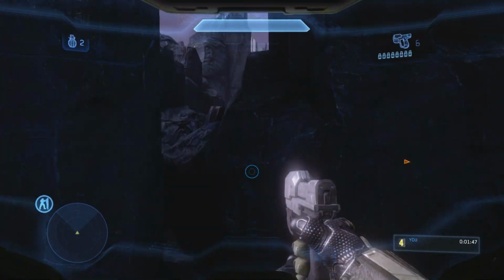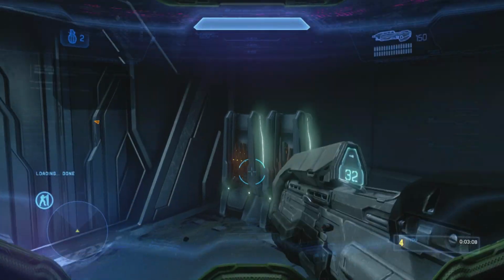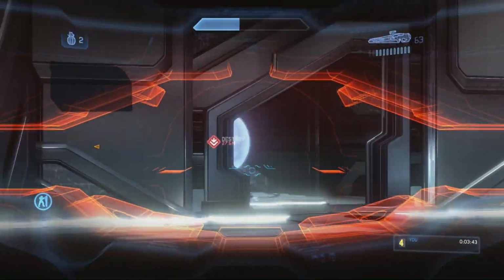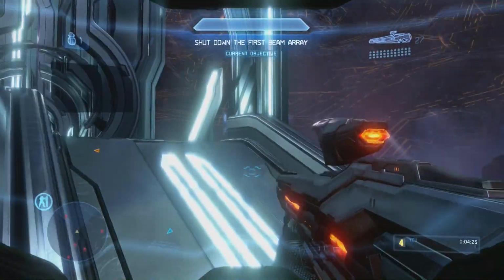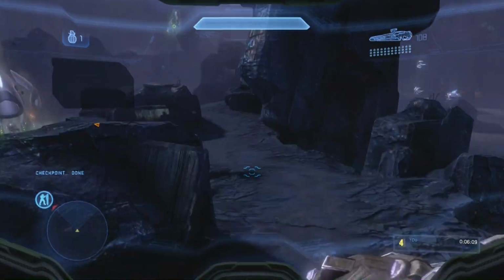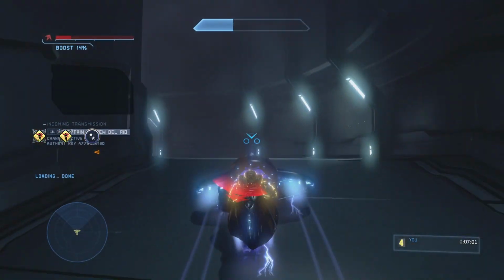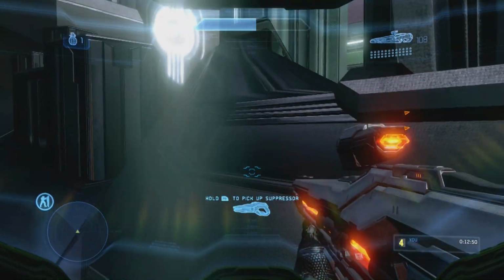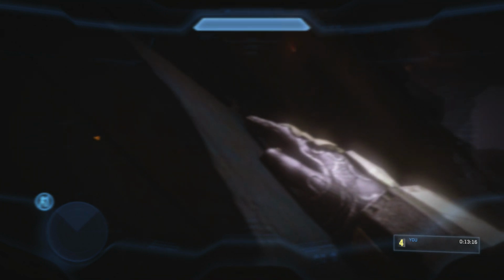Halo MCC - Halo 4 Speedrun (Part 3: Forerunner) - You're Joking - Achievement Guide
Part 3 of 8 for completing the "You're Joking" achievement in Halo: The Master Chief Collection.

Level - Forerunner
Difficulty - Legendary
Skulls - Any (None in above video)

Follow me on:

Mixer - HaloCompletionist